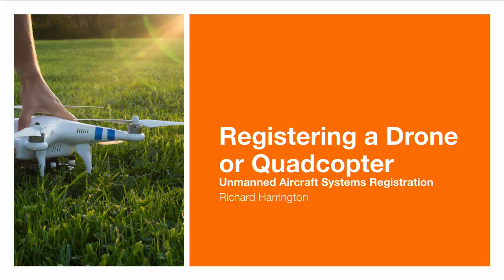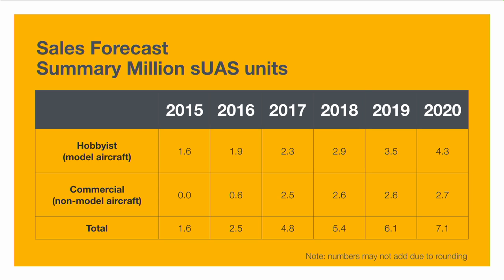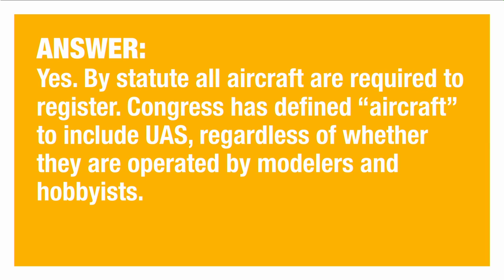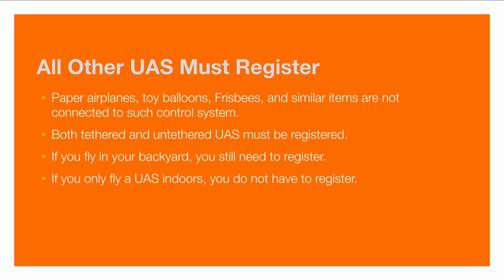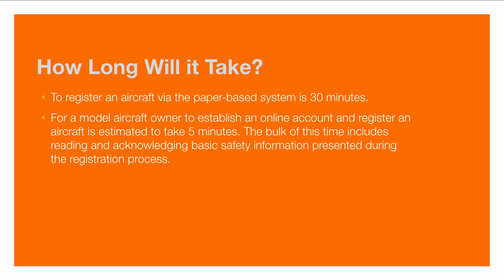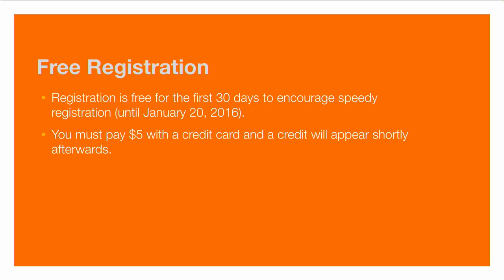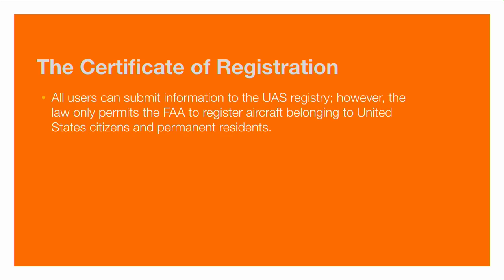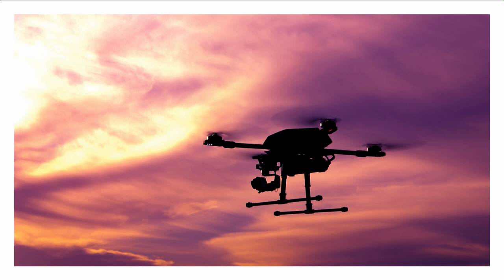Register Your Drone: A Comprehensive Look at the FAA's New Policies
The Federal Aviation Administration (FAA) recently released new regulations about flying a drone in the United States airspace.  This in-depth video explores the registration process as well as the policies.  We’ve read through hundreds of pages or rules and regulations to bring you the most essential information.

If you fly a drone, quadcopter, UAS, or model airplane this video affects you.  Take the time to learn the rules and get registered or face up penalties up to fines of $250,000 and/or imprisonment for up to three years.

Enjoy, good luck, and safe flying.